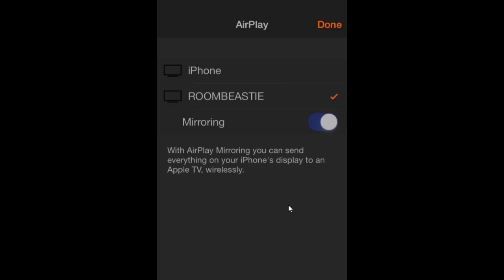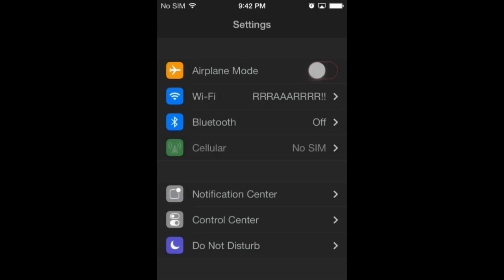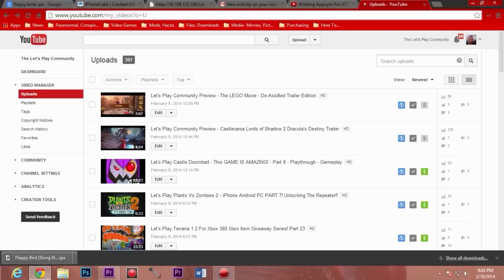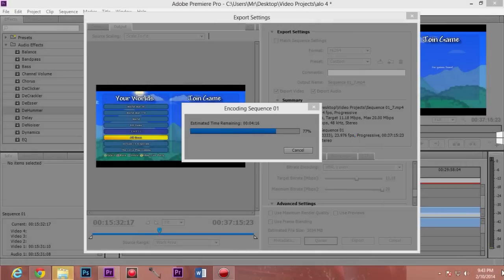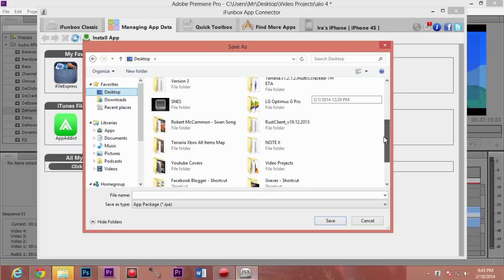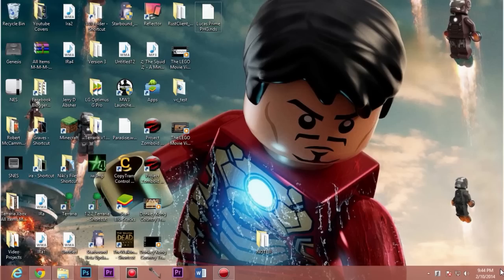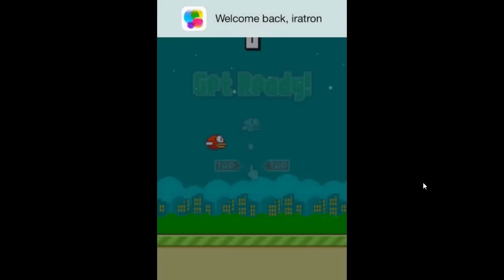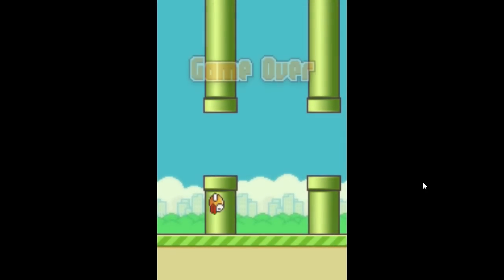How To Download & Install Flappy Birds Without iTunes - iPhone/iPad - Removed From AppStore!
Flappy Bird is a 2013 bird flying game developed in Hanoi by Vietnam-based developer Nguyễn Hà Đông and published by .GEARS Studios, a small, independent game developer also based in Vietnam. The game, which was released on May 24, 2013, was removed from both Apple's App Store and Google Play on February 9, 2014 by the game's author.

Download Instructions:
- This applies to Jailbroken i-Devices Only
- Download iFunBox
- Download Flappy Bird.ipa [Google it. Try AppCake]
- Follow installation Instructions in video!
- Win!